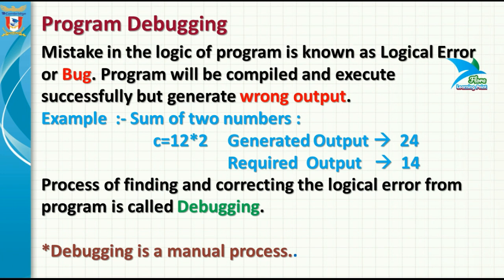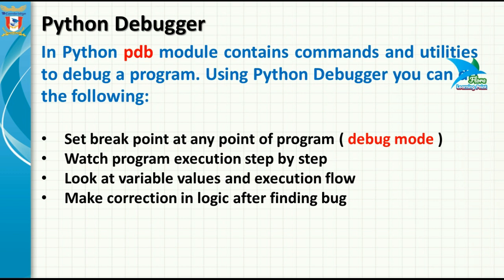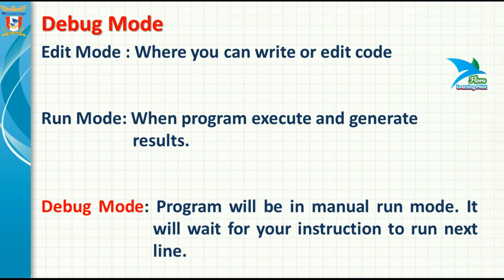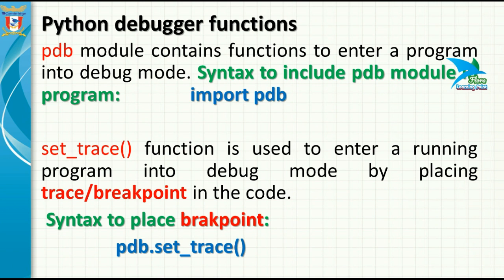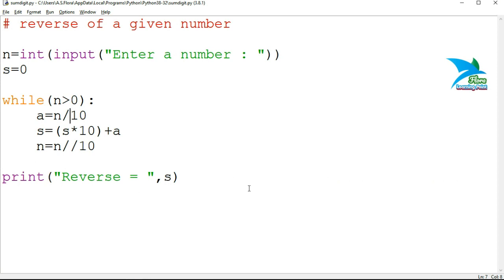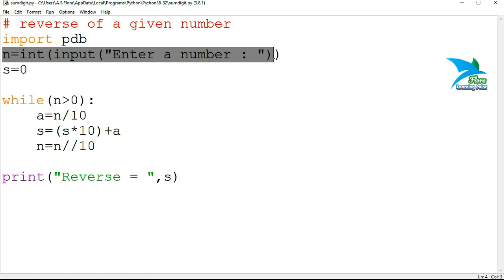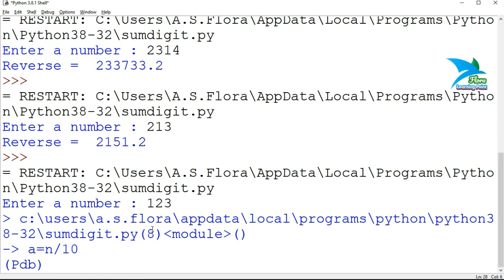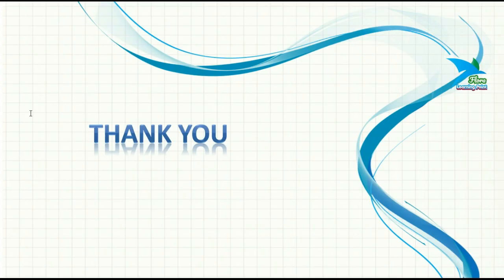Unit 2 II Chapter 7 II Handling Errors and Exceptions in Python II Python Debugger II Part 4